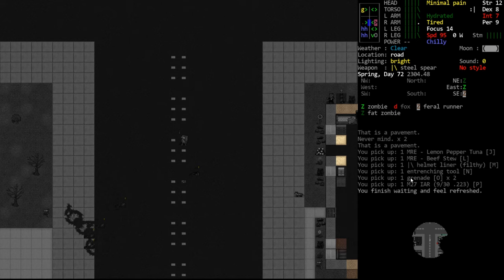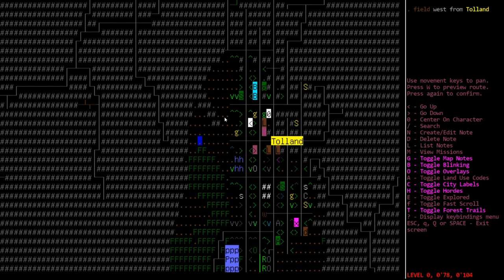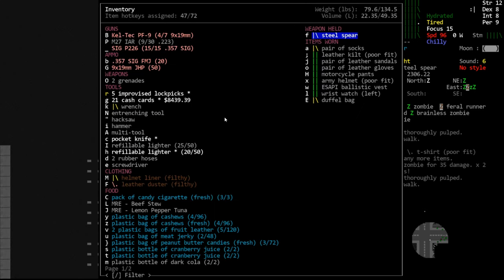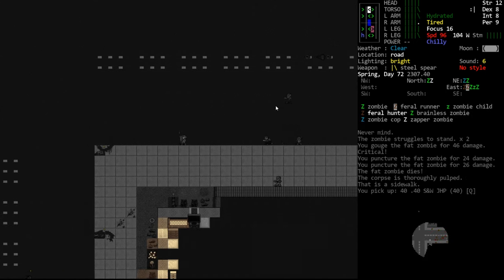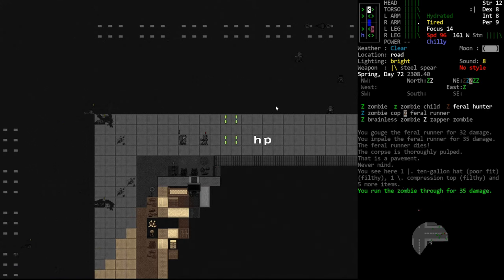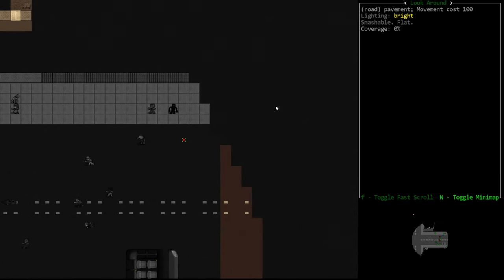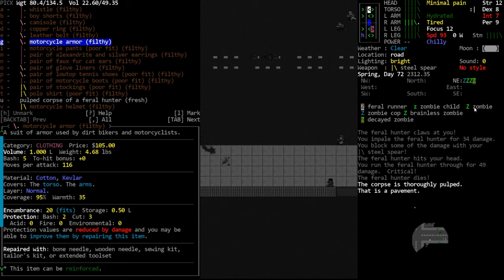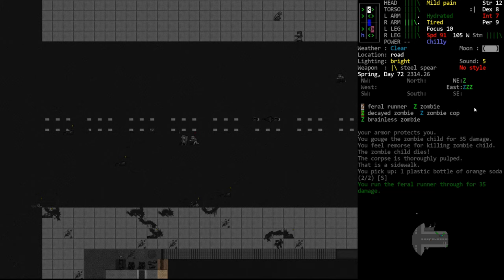CDDA - Tutorial Let's Play 55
In this episode, we continue poking around town.  We see another Necromancer and then loot a few buildings looking for food.

For better or worse, I'm on Twitter, now!